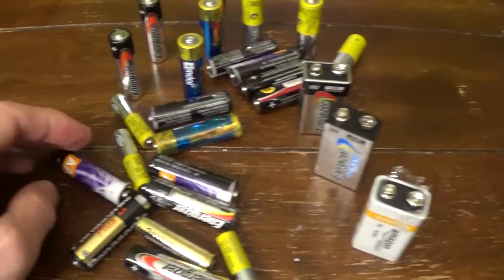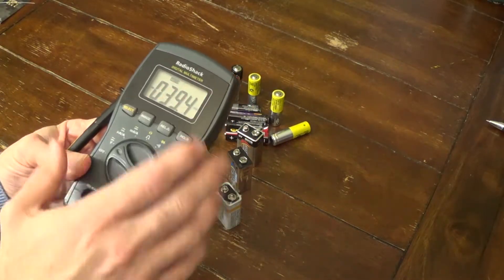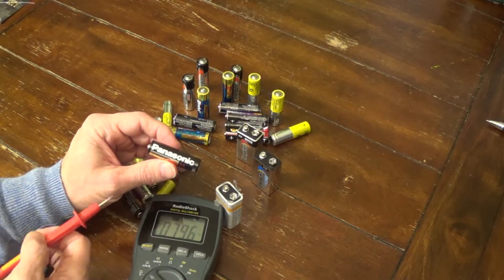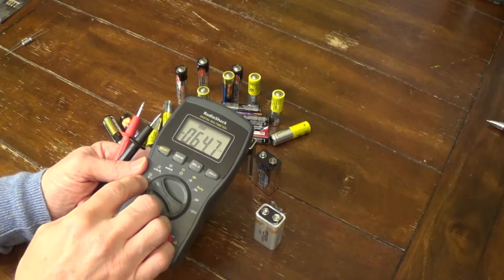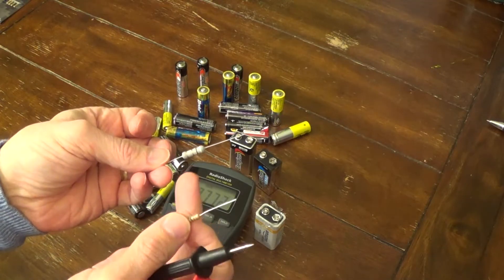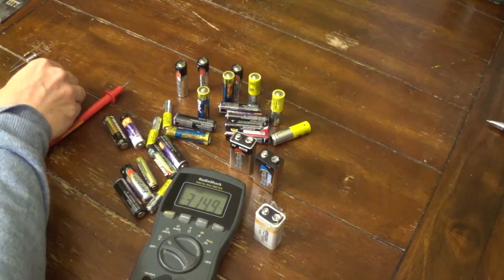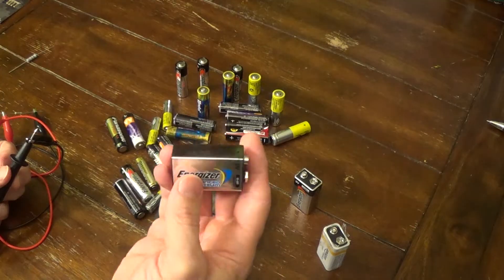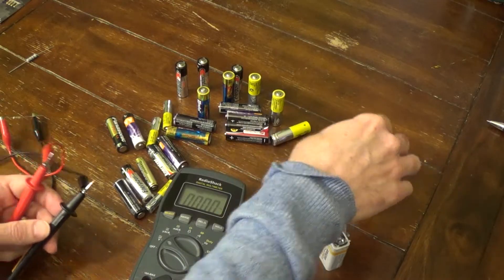How to Test if Batteries are Good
This video will show you how to test if a standard household battery is good or bad.  We will also test out the 'drop test' to see if that method works.